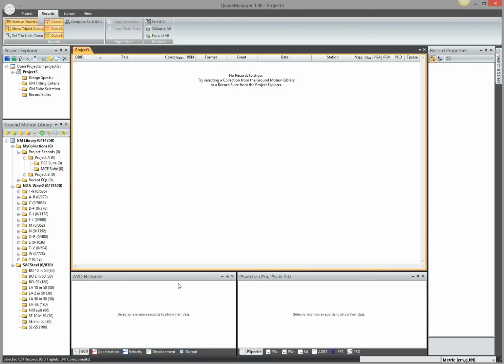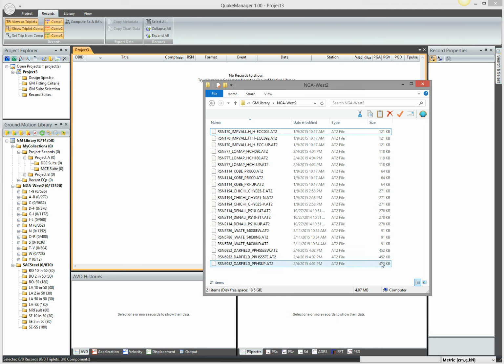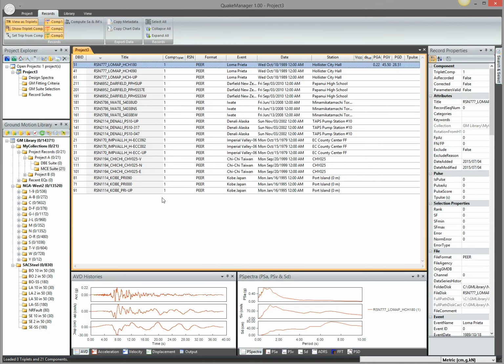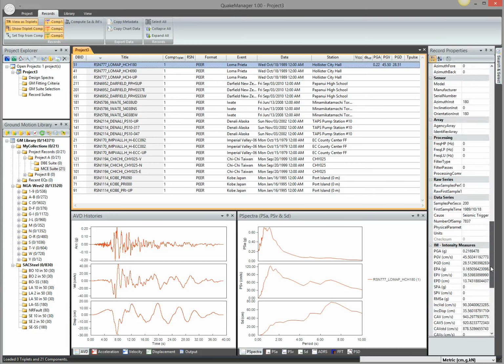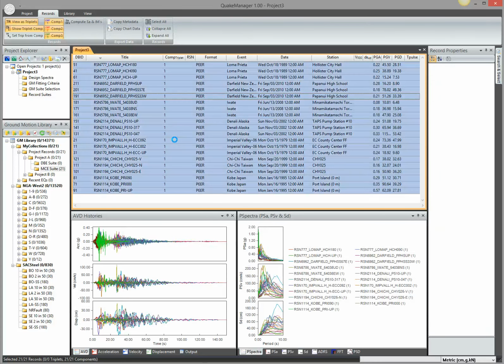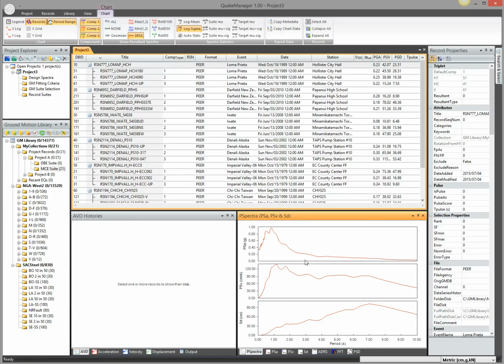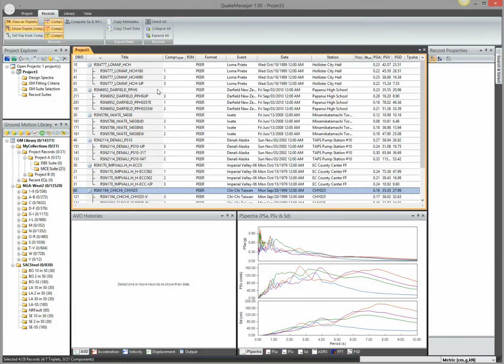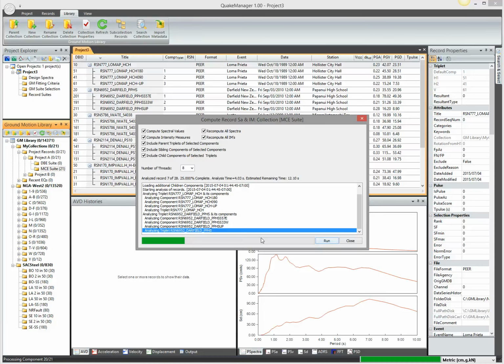Importing Records: Drag & Drop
Importing ground motion records in QuakeManager software using Drag & Drop